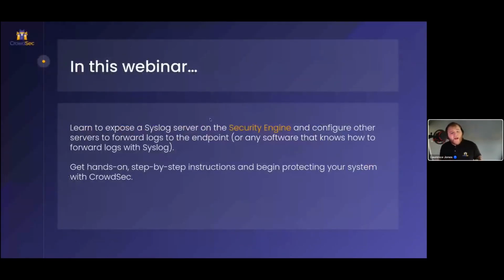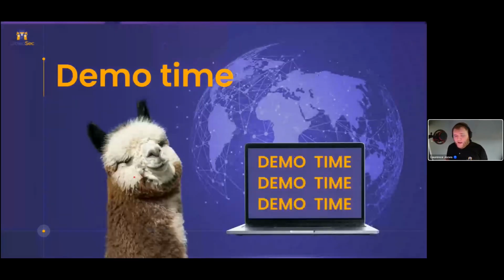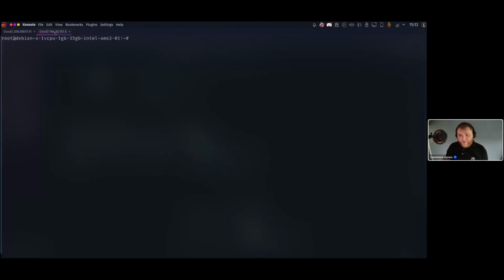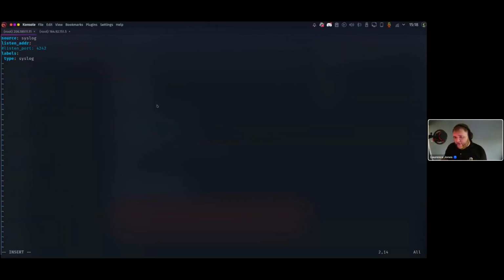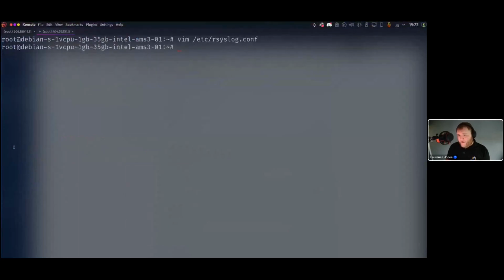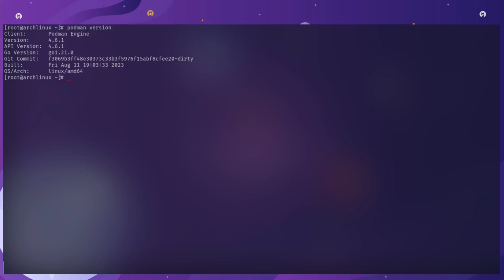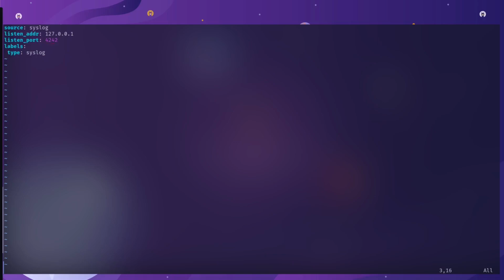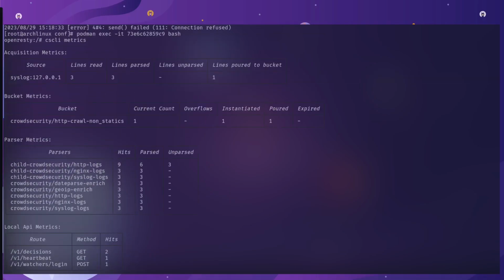How to setup Syslog Acquisition for the CrowdSec Security Engine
This video is the webinar we did about Syslog acquisition module within the security engine. Also as promised our Support specialist added the section about podman to the end of the video enjoy!

Podman commads in order:
podman pod create --publish 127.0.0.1:7070:80 --volume crowdsec_etc:/etc/crowdsec/ --volume openresty:/usr/local/openresty/ openresty
podman run -d --pod $POD -e COLLECTIONS="crowdsecurity/nginx" -e DISABLE_PARSERS="crowdsecurity/whitelists" crowdsecurity/crowdsec:v1.5.2
podman run -d --pod $POD -e API_URL= -e API_KEY= crowdsecurity/openresty

chapters:
00:00 Intro
00:08 Webinar
26:04 Podman example
26:24 Podman version
26:58 Podman pod create
27:25 Podman volume create
27:50 Podman pod created
28:00 Set pod id as env var
28:30 CrowdSec container
29:55 CrowdSec health check
30:26 Podman volume inspect
30:48 Editing mounted volume configuration
30:52 Acquis.yaml
31:05 Syslog example configuration
31:30 Bouncers add openresty
32:00 Pre fix an issue
32:53 Add openresty container
34:10 Configure openresty to use syslog
35:50 Restart CrowdSec container
36:00 Test setup and show metrics

ABOUT CROWDSEC:
CrowdSec is an open-source and collaborative intrusion prevention and detection system able to analyze visitor behavior and provide an adapted response to all kinds of attacks. It also leverages crowd power to generate a global IP reputation database to protect the user network. Using a collaborative approach, CrowdSec generates a real-time crowdsourced CTI (Cyber Threat Intelligence Database): when a malicious IP is identified and blocked locally, it is then shared with the community. to learn more.

And, if you like what we do, let us know about it with a review on G2